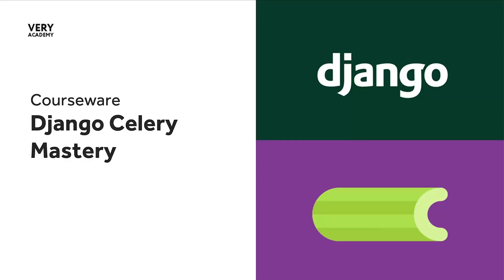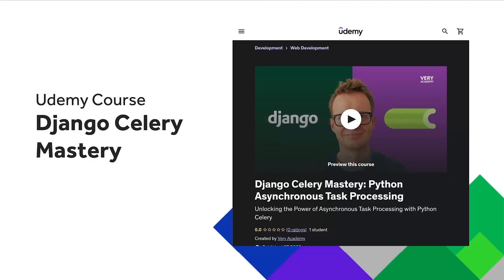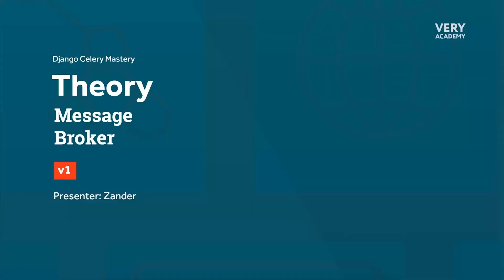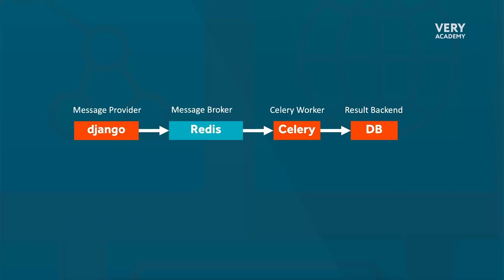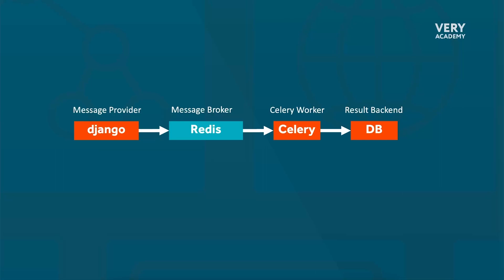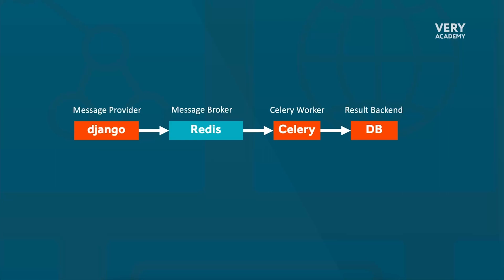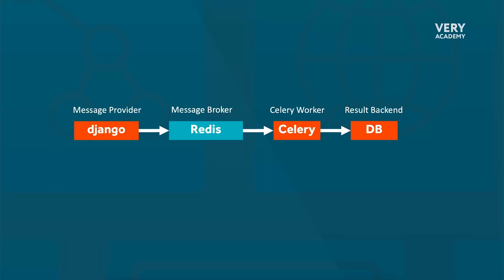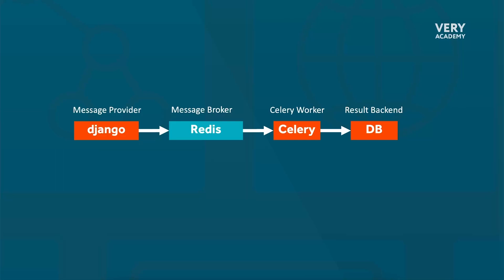Python Django Celery Message Brokers Introduction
Whether you are a Python developer, Django developer, web application developer, software engineer, backend developer, or a technical lead/architect, this course will empower you to unlock the full potential of Django Celery and revolutionize your approach to asynchronous task processing. Don't miss this opportunity to level up your skills and supercharge your applications with the power of Celery.